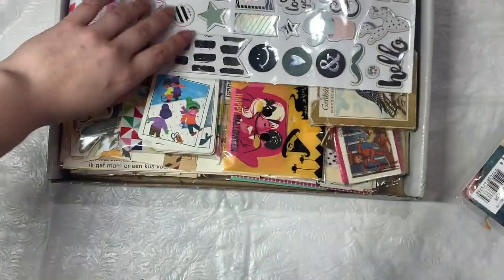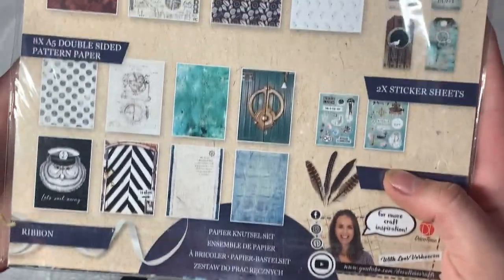| More Vintage Goodies | Vintage Ephemera Hauling From Bianca | Incoming From Belgium |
Find Biancas sale page on Instagram:

Shop @ephemeradestash

Her personal page @ houseofwarriors_